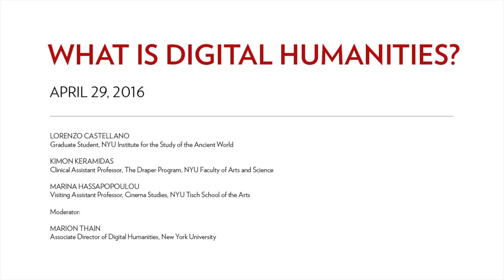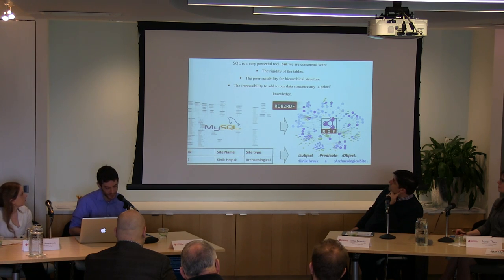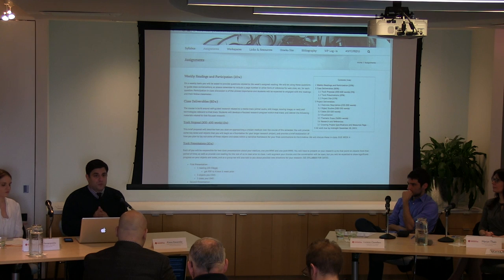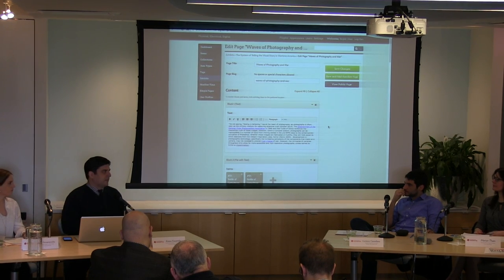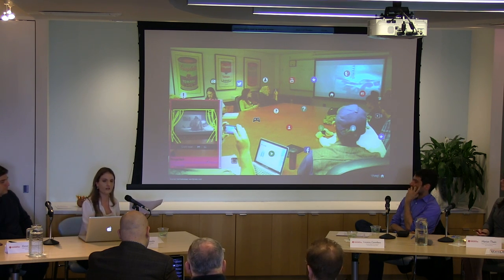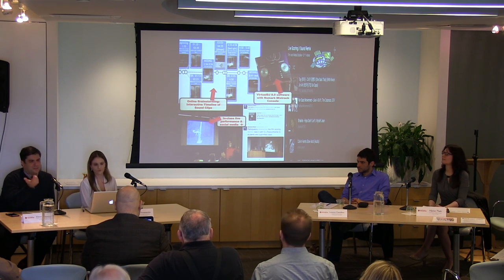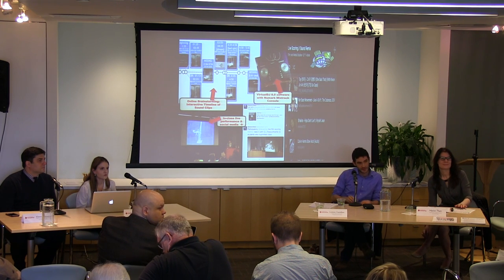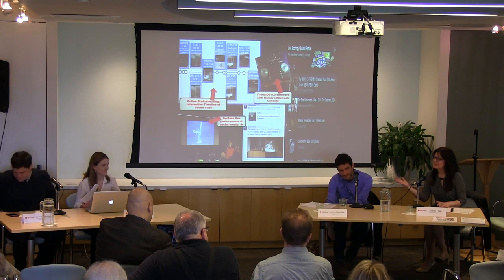What is Digital Humanities?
Lorenzo Castellano
Graduate Student, NYU Institute for the Study of the Ancient World

Kimon Keramidas
Clinical Assistant Professor, The Draper Program, NYU Faculty of Arts and Science

Marina Hassapopoulou
Visiting Assistant Professor, Cinema Studies, NYU Tisch School of the Arts

Moderator:

Marion Thain
Associate Director of Digital Humanities,, New York University